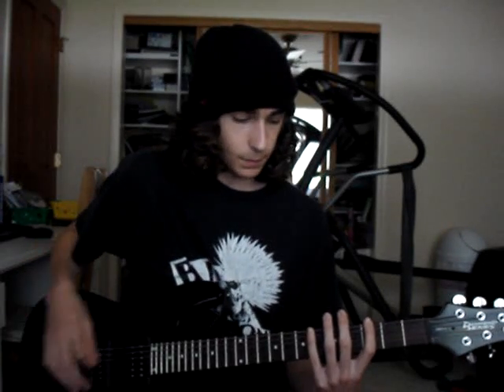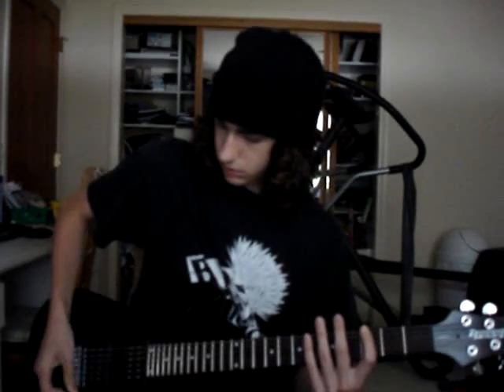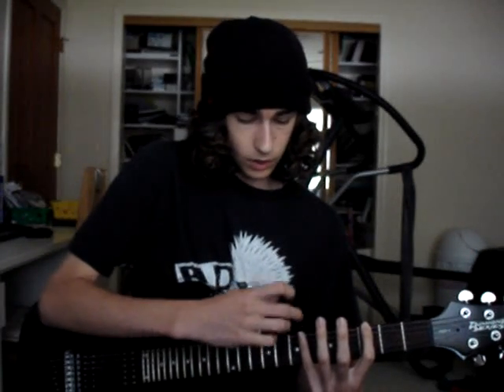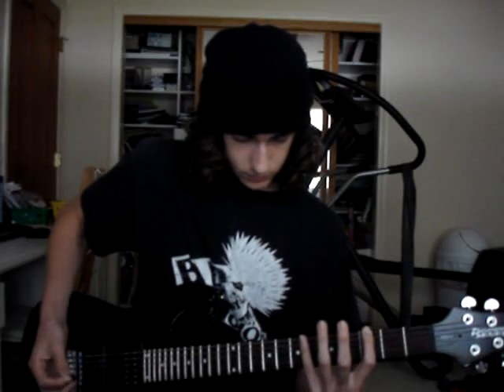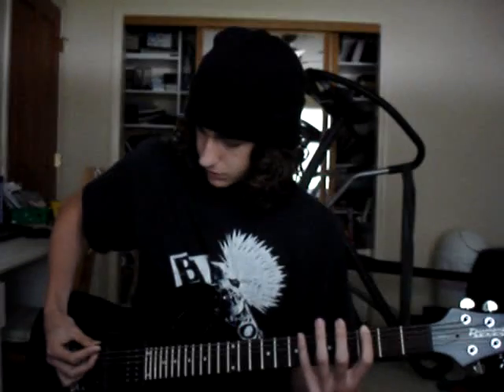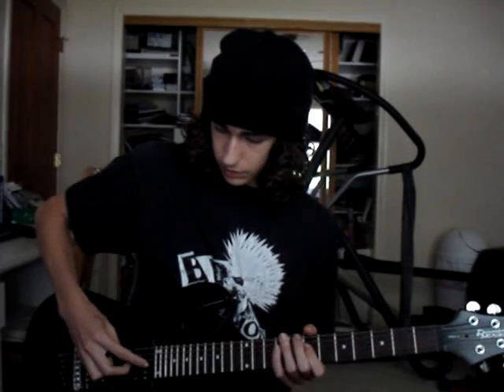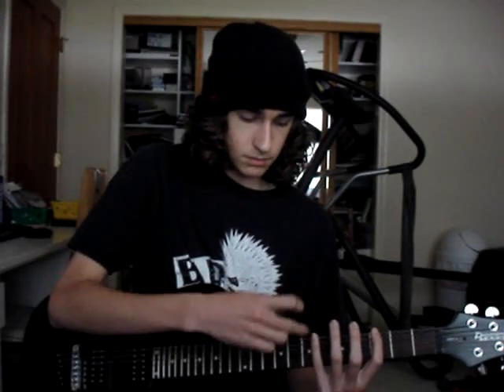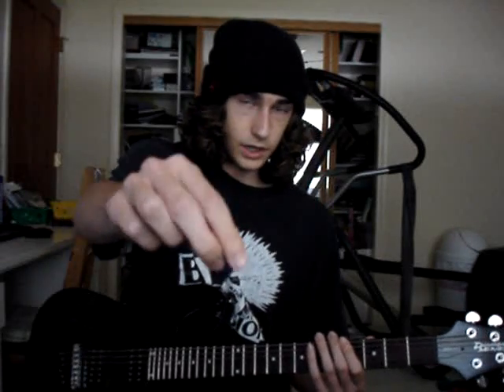Guitar Lesson: The Pinch/Artificial Harmonic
Here is a lesson that I created on how to make a Pinch/Artificial Harmonic. I hope this will be useful to all of you.